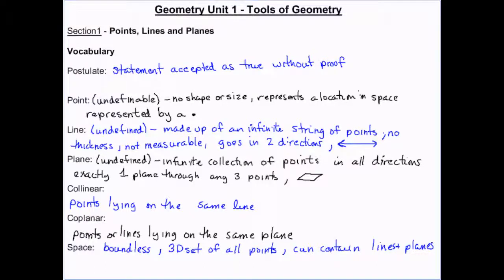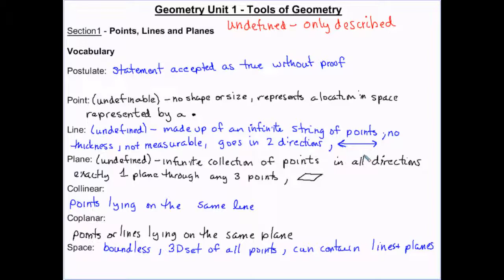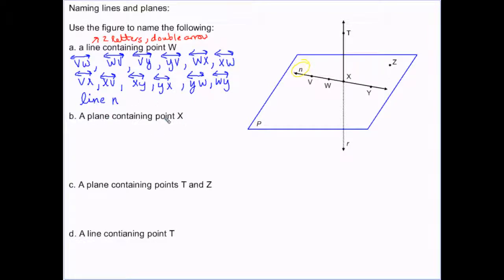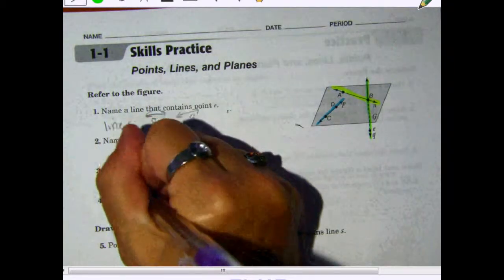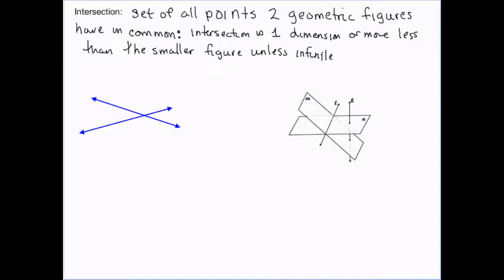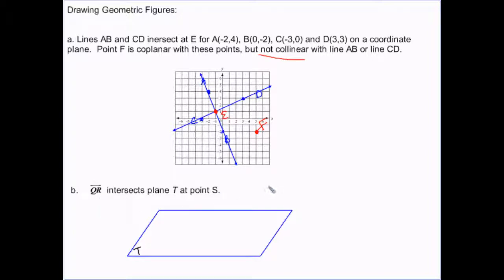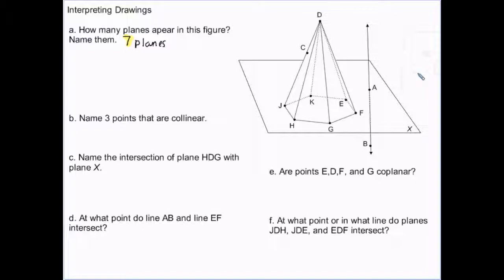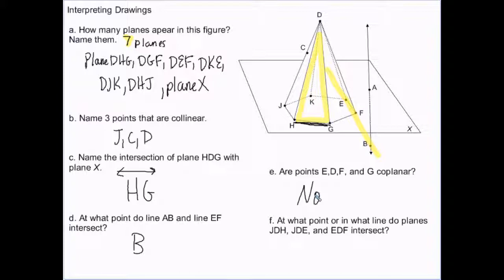Geometry Points, lines, planes